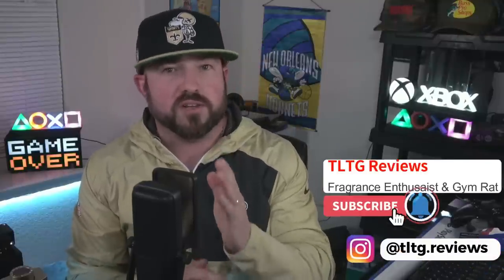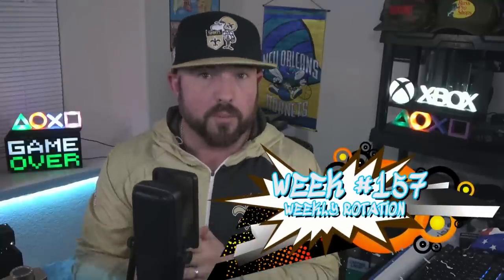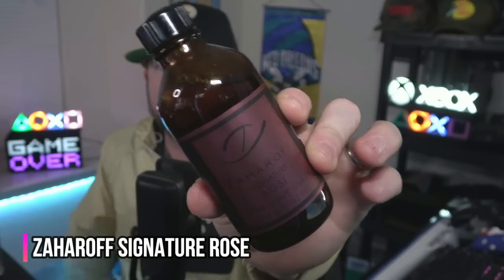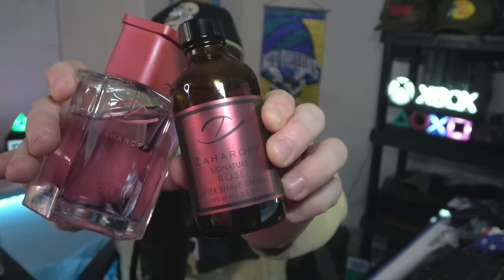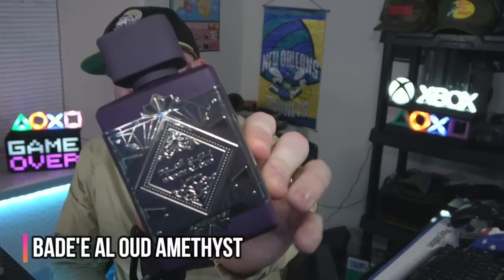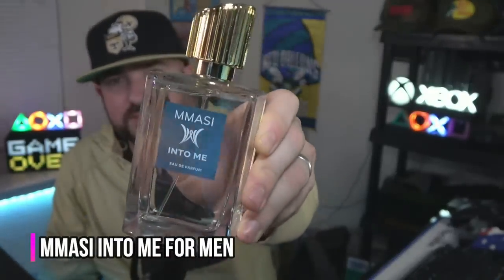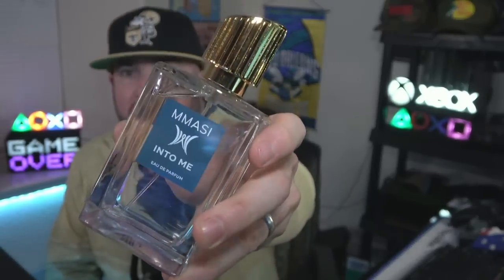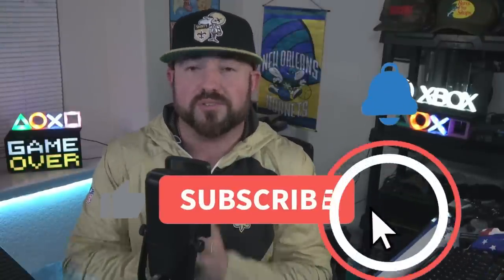8 Most Enjoyable Winter Colognes | Weekly Fragrance Rotation #157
Other Fragrances Featured:

Rose et Marius "A Stopover in the Creeks"

Lattafa Bade'e al Oud Amethyst

Eight & Bob Agneta

Zaharoff Signature Rose

MMASI Into Me For Men

Bvlgari Man Wood Neroli

Armaf Club de Nuit Intense Man Parfum Pure Perfume